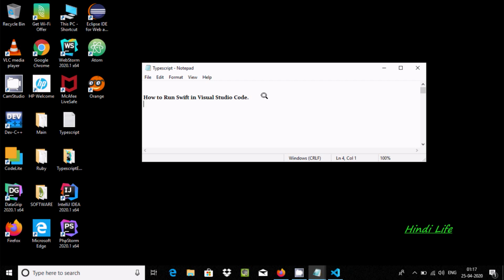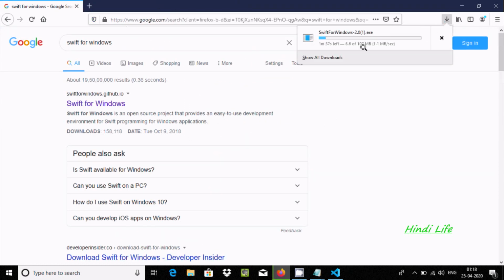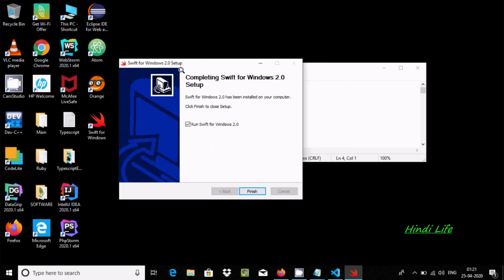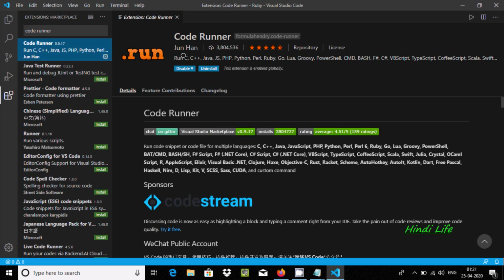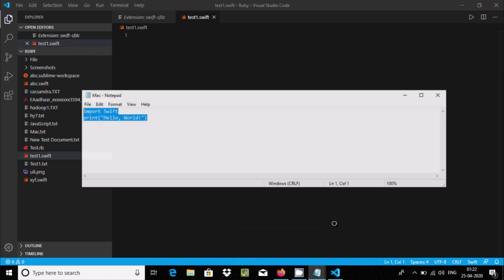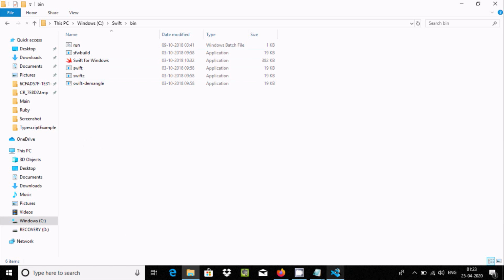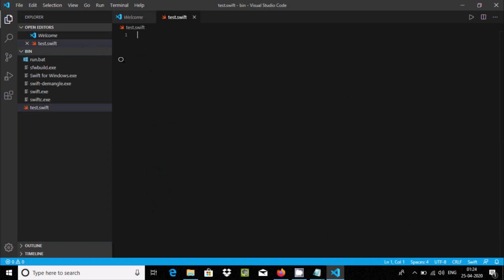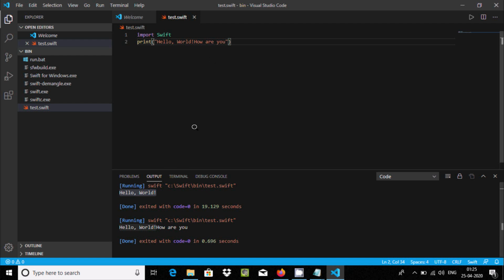How to Run Swift Program in Visual Studio Code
swift program in vs code

swift in visual studio code

visual studio code ios development

vscode swift linux

swift ide

vs code swift autocomplete

swift development vs code

swift ubuntu vscode

vscode ios development